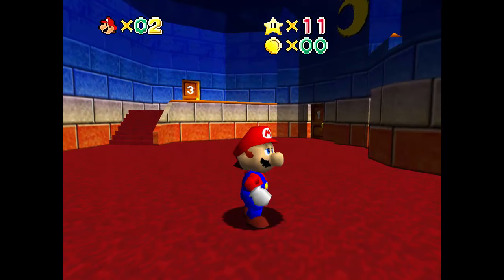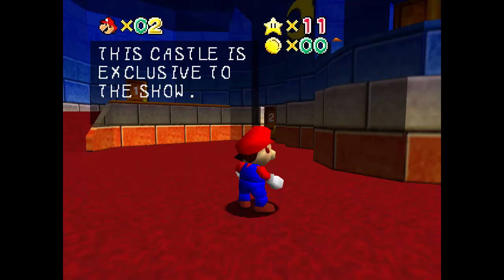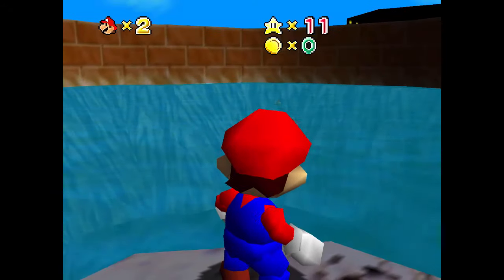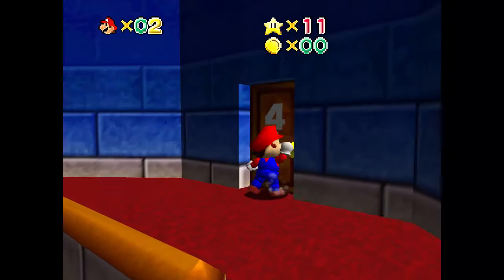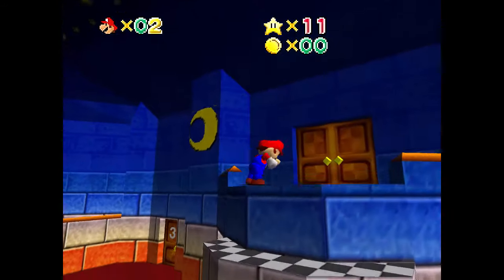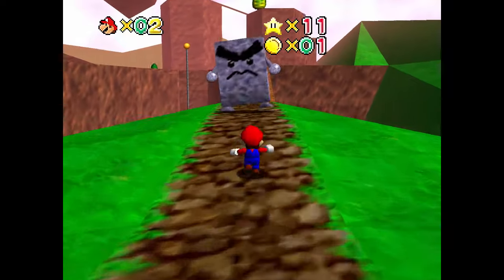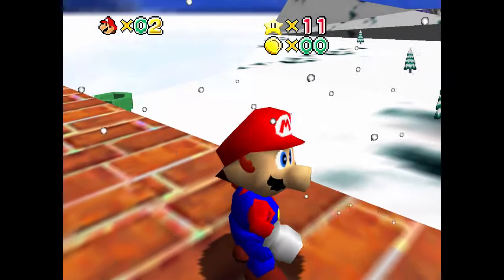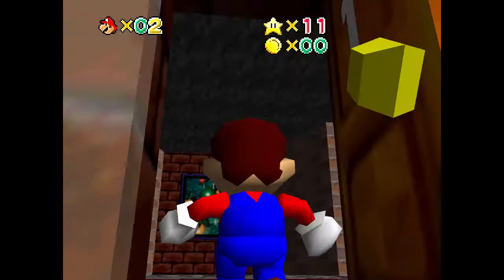B3313 Unabandoned V2 - Beta Lobbies A, B, C, D & E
all the lobbies in one video because i felt like it    this was a lot to put together lmao

BETA LOBBY A

LEADING AWAY
Snow Slide (B-Roll): No video yet!
Mountain (B-Roll): No video yet!
Fire Bubble (B-Roll): No video yet!
Water Land (Shoshinkai): No video yet!
The Star: No video yet!

Uncanny Courtyard: No video yet!

BETA LOBBY E

LEADING AWAY
Snow Slide (Shoshinkai): No video yet!
Mountain (Shoshinkai): No video yet!
Fire Bubble (Shoshinkai): No video yet!

BETA LOBBY B

LEADING AWAY
Frosty Highlands: No video yet!
Snow Tunnels: No video yet!
Blazing Bully Base: No video yet!
Jolly Roger Lagoon: No video yet!

TWO WAY
Plexal Upstairs: No video yet!
Plexal Lobby: No video yet!

BETA LOBBY C

LEADING AWAY
Jolly Roger Bay (beta): No video yet!
Blargg's Lava Realm: No video yet!
Bowser in the Dark World (Shoshinkai): No video yet!

TWO WAY
4th Floor: No video yet!
Crimson Hallway: No video yet!

BETA LOBBY D

LEADING AWAY
Bob-omb River: No video yet!
Snowman's Land (beta): No video yet!

TWO-WAY
Plexal Basement: No video yet!